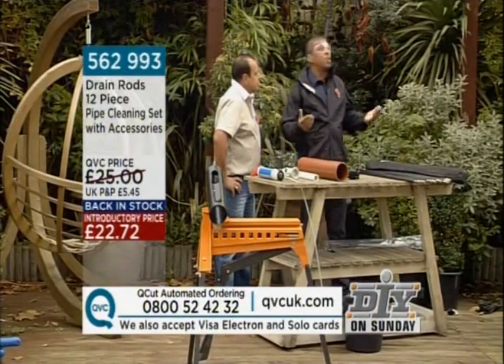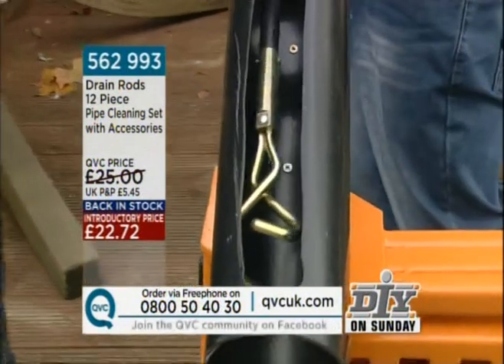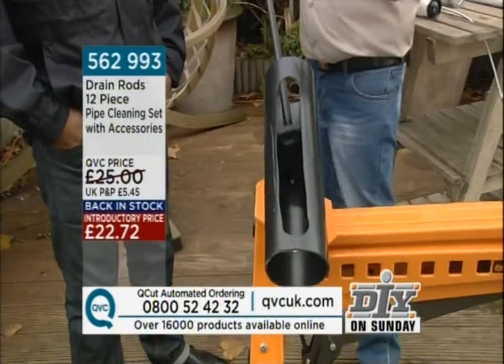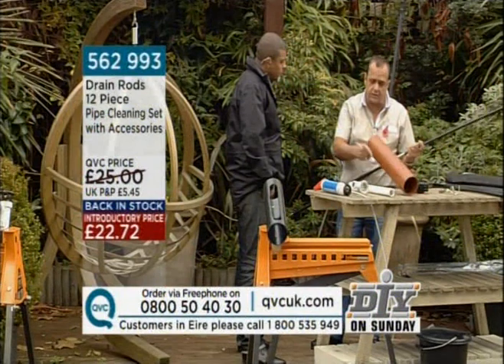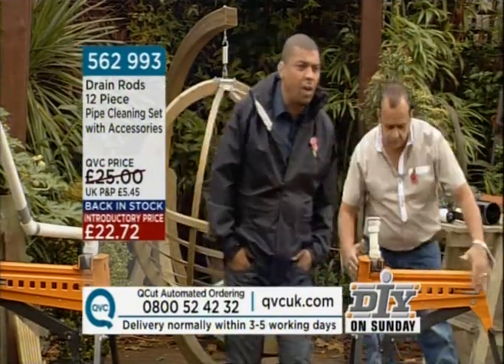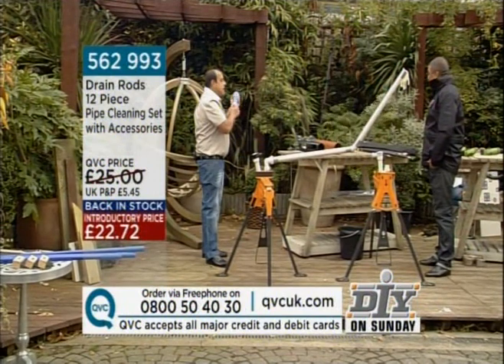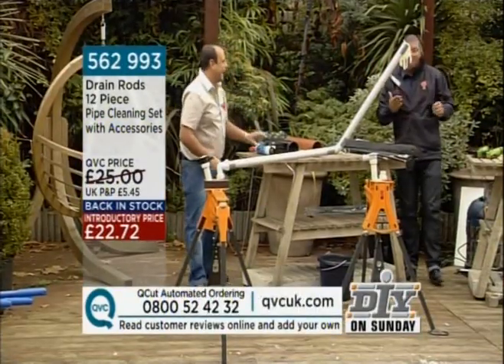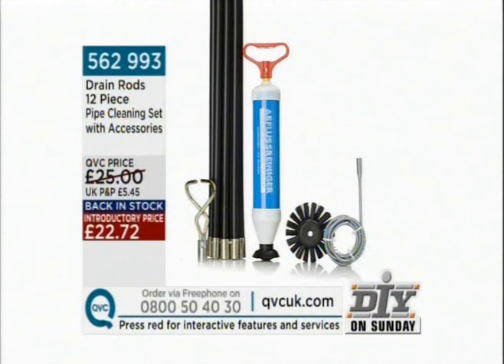Drain Rods 07Nov10 JulianBen Stylianou demonstrates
Ben Stylianou demonstrates DIY and Decorating for Professionals and Novice aired on QVC, Ben demonstrates tools of the trade.